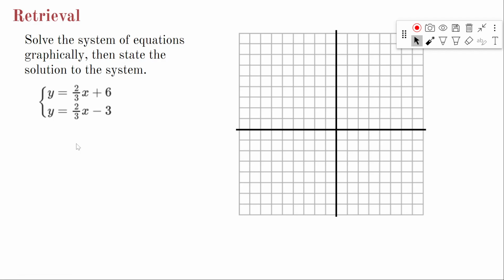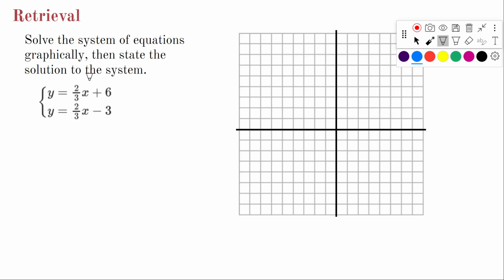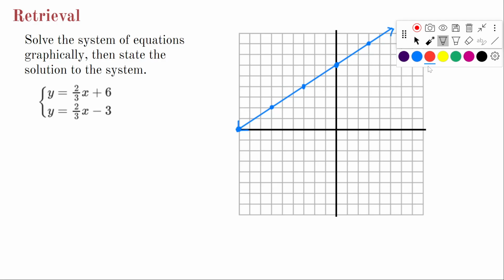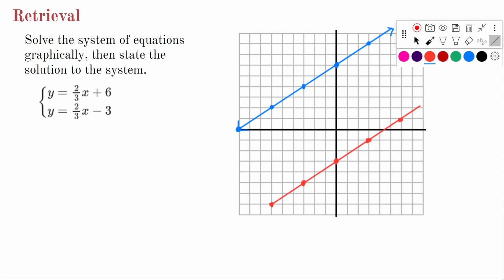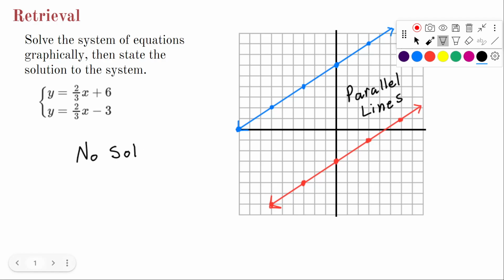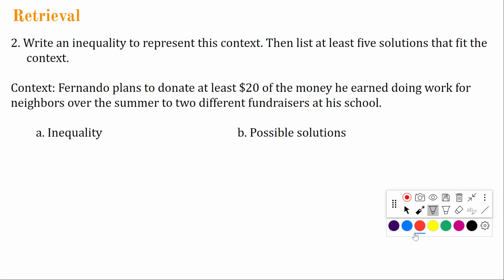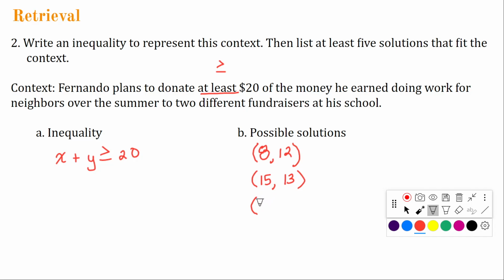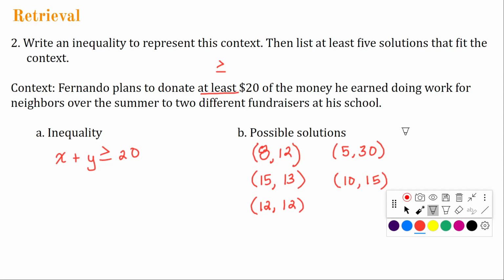U5L8 Retrieval Examples